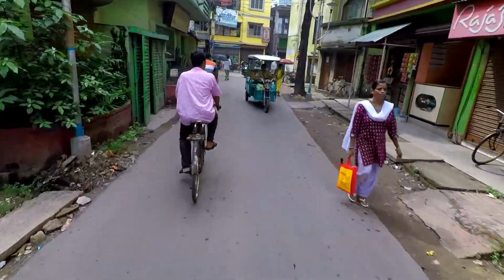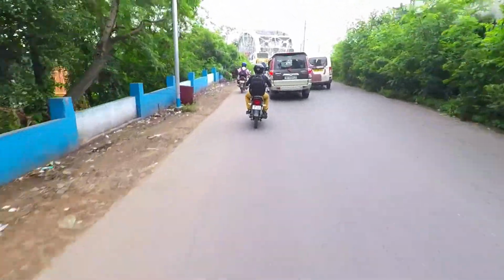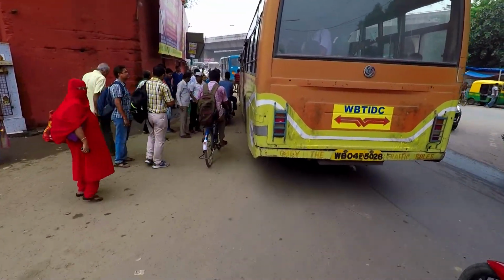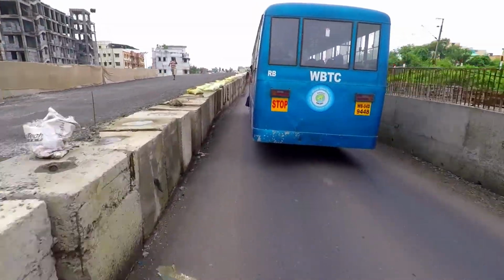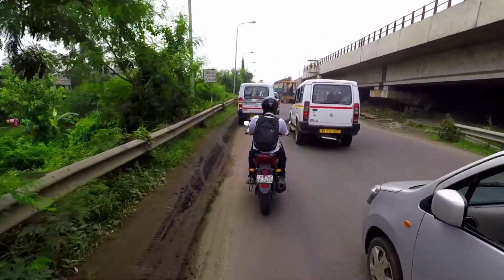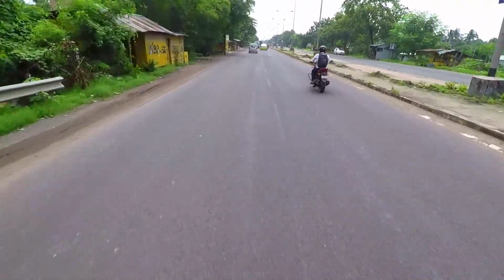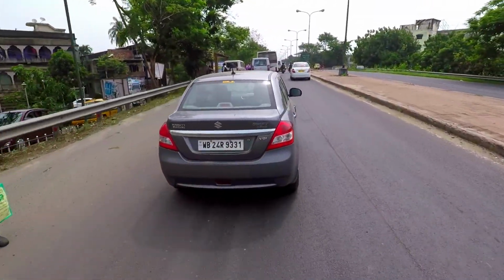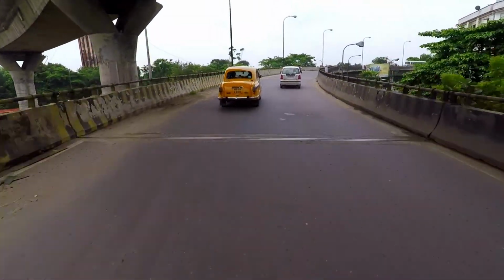Riding on Kolkata Roads I Uttarpara I Bally Bridge I Dakkhineshwar I Belghoria Expressway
In this video I will take you through the Belghoria Expressway of Kolkata which connects Dakkhineshwar with Jessore Road.The people of Bally, Uttarpara, Dankuni, etc uses this Expressway to go to the places like airport, NewTown, Salt Lake and other parts of Kolkata in a very short time.This connectivity is getting popular day by day as there are buses(Govt. and private both), shuttles available in plenty almost all day.This stretch is very scenic too.Then why not take you for a ride on a bright sunny day...Let's go.
I hope you like the video.If you do please smash the LIKE button and SUBSCRIBE for more motoVlogs and different kind of travel videos which is already there in my channel as well.Please show some love and support.Leave your feedback about the video in the comments section below.Love you all and see you soon with a new video.